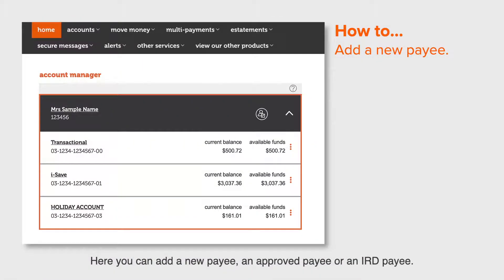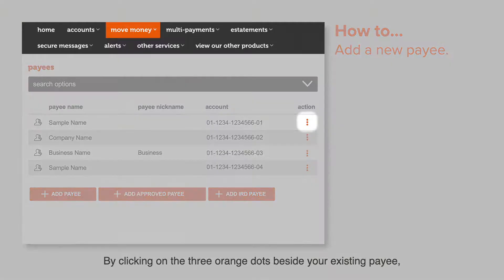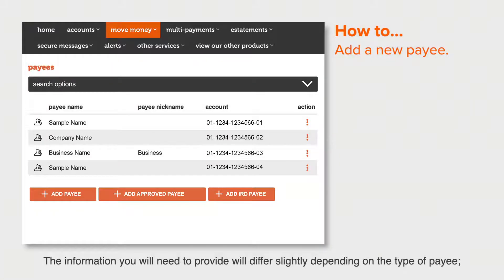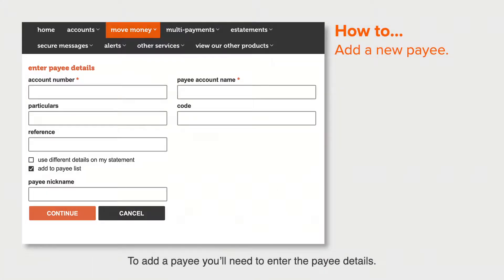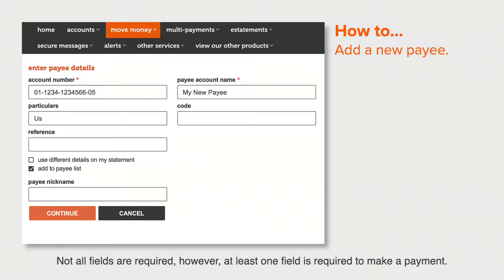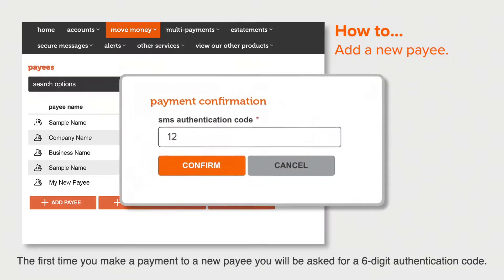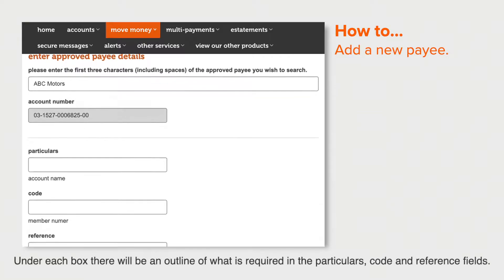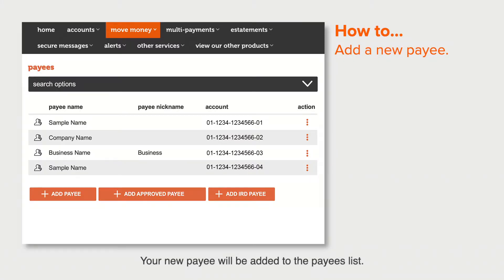SBS Online Banking - 04 - Add a New Payee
How to add a new payee in SBS Online Banking.